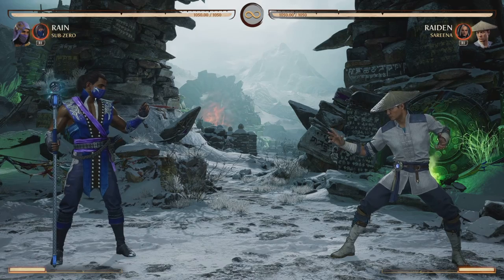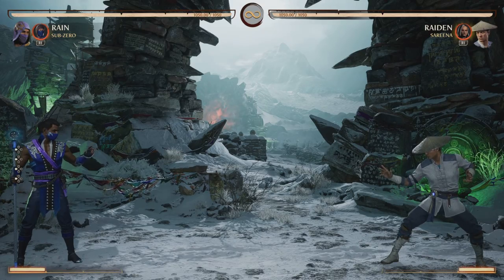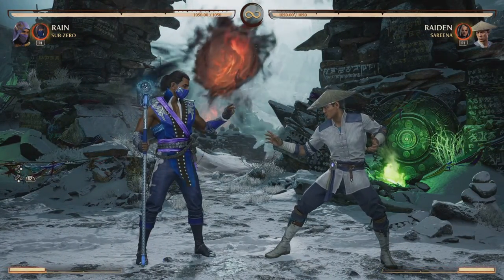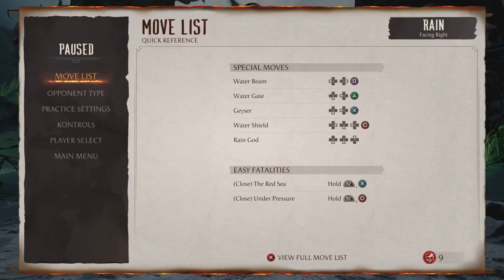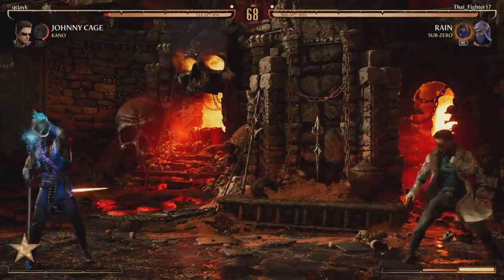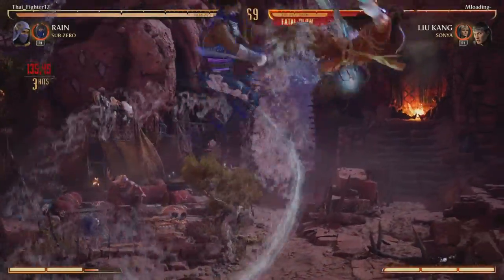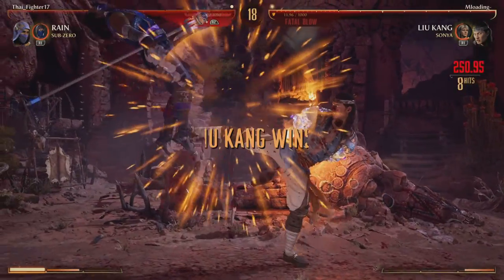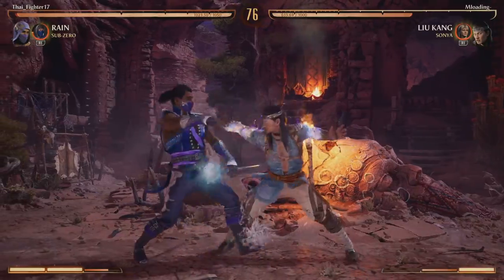New Rain Tech With Sub Zero! (Mortal Kombat 1 Kombat League)